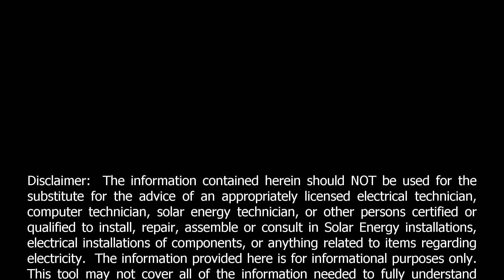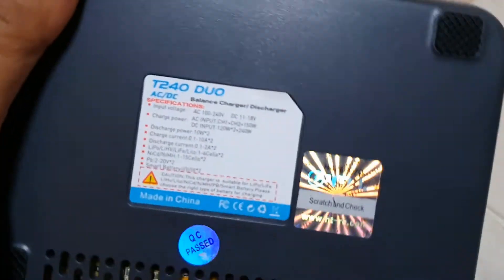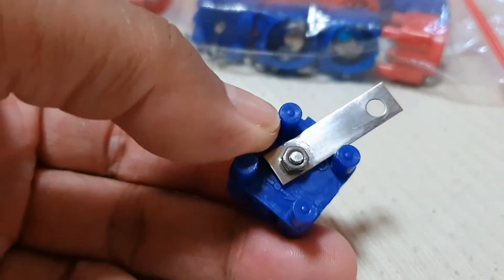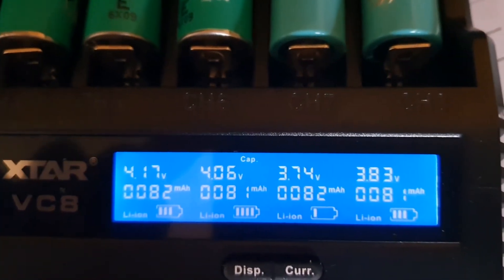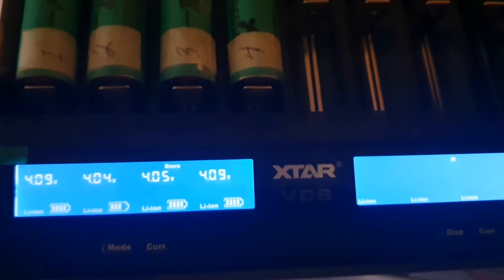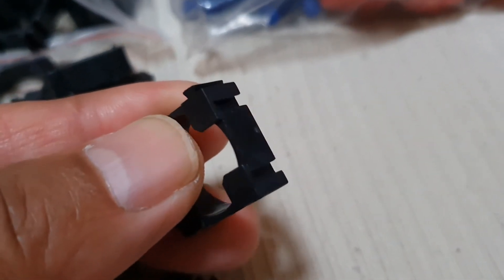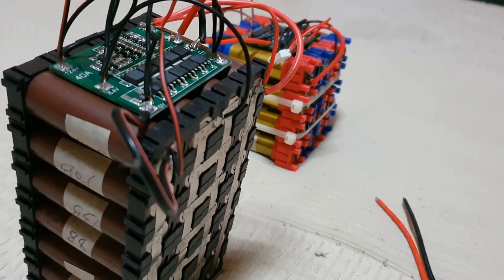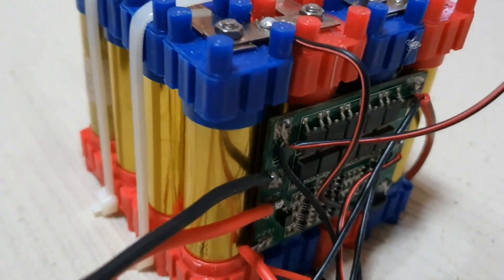18650 Battery Pack...Building it...The Experience!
This video is in reference to the equipment I used and the issues that came with certain products.  It's my first and second build.  Pros and Cons of certain items.